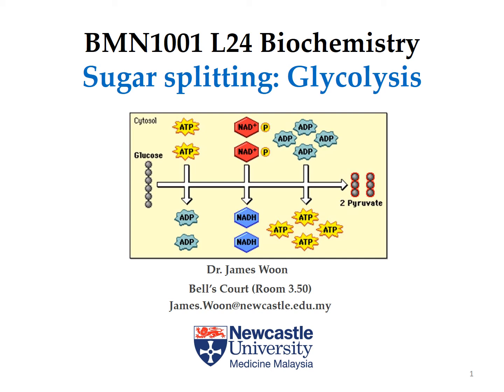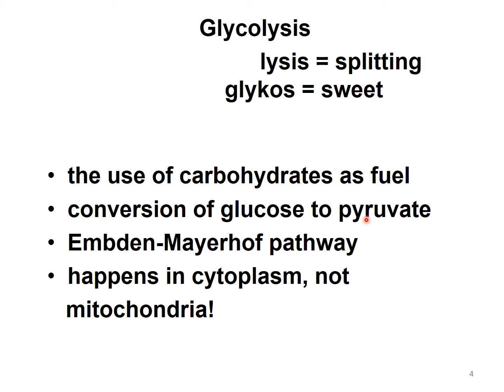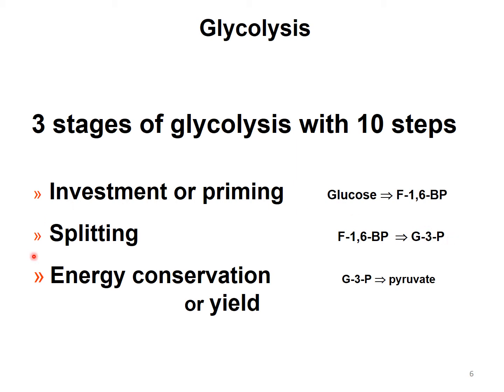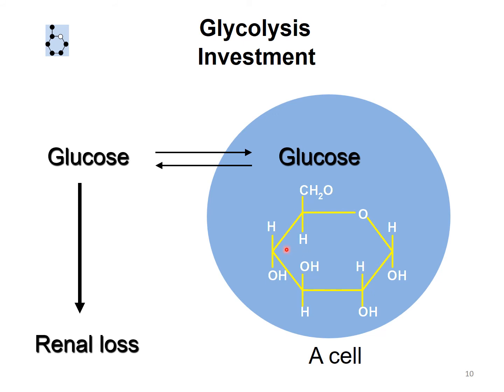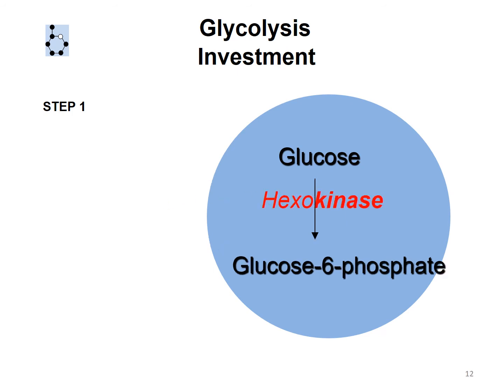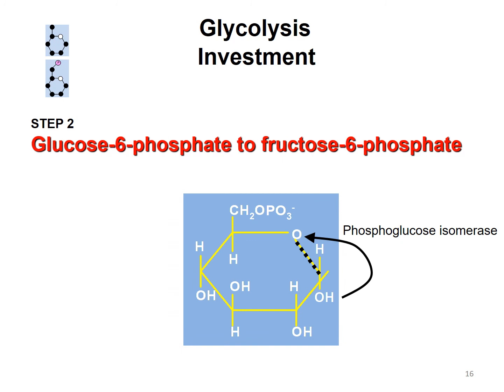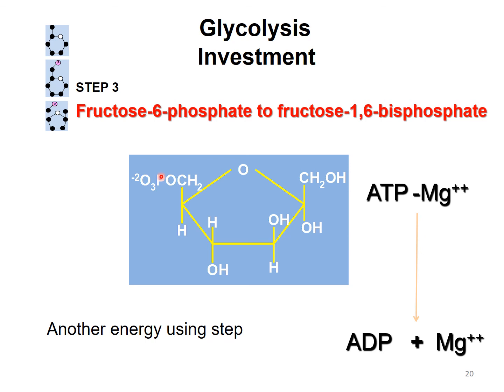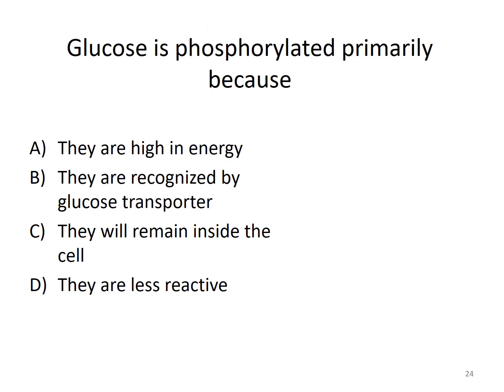Biochemistry (BMN1001) L24:Glycolysis Part 1